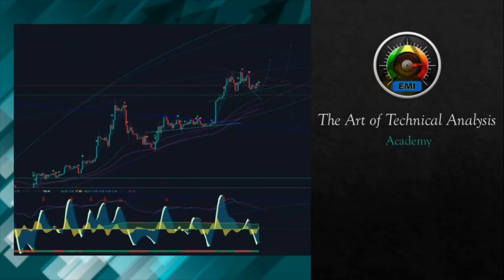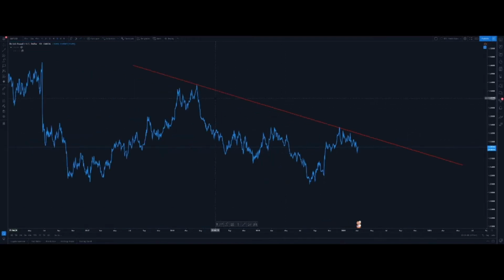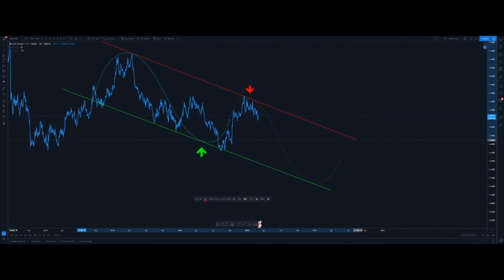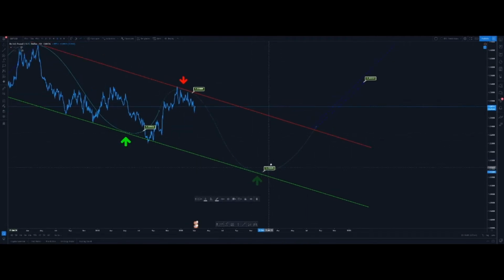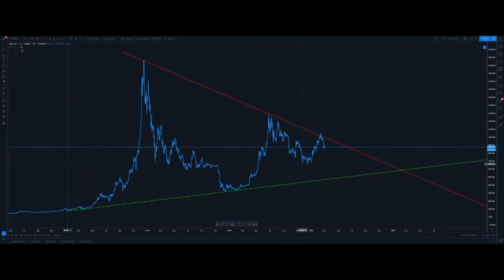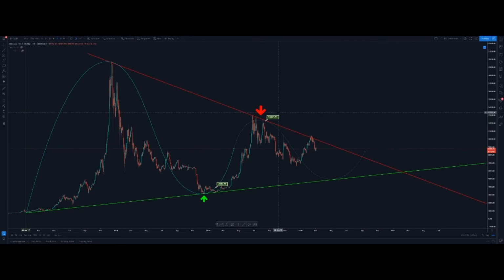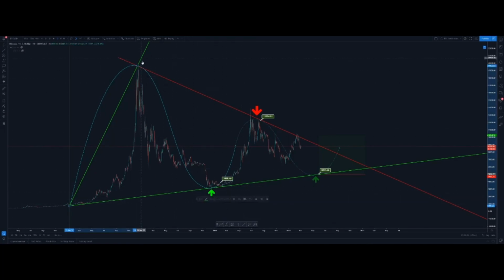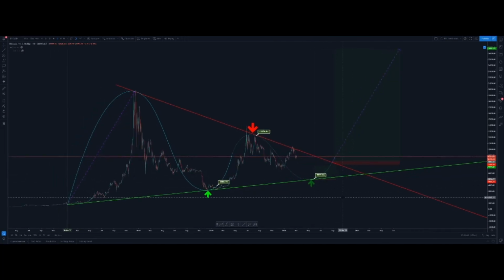DIY / How to Technical Analysis, Level 1 Pattern Formations.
The Art of Technical Analysis

Watch and learn how to do proper Technical Analysis. Many thanks in advance!!

Had to re-upload this video with my own composed music due to copyrights ^_^.